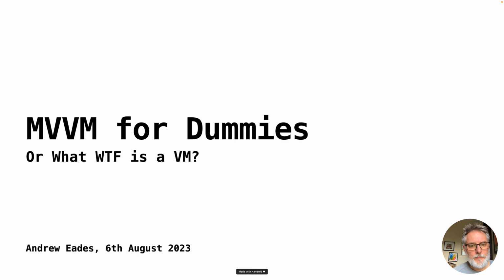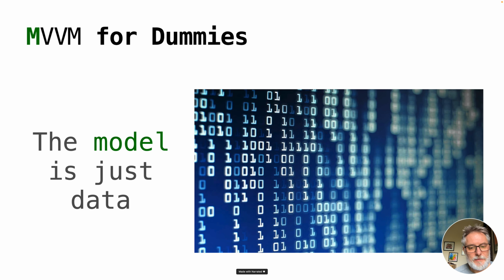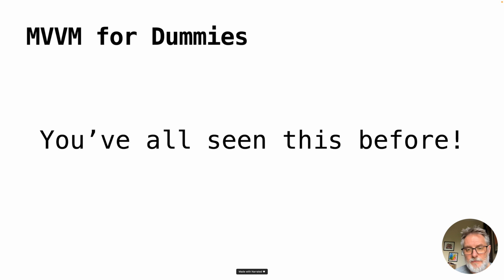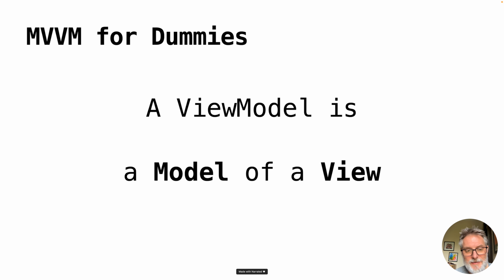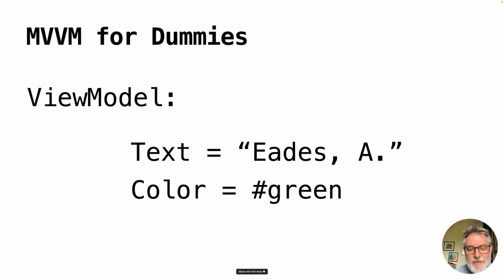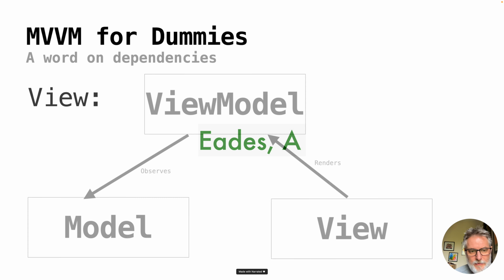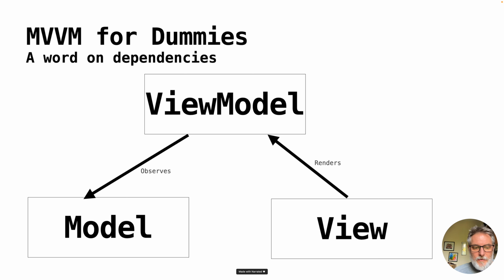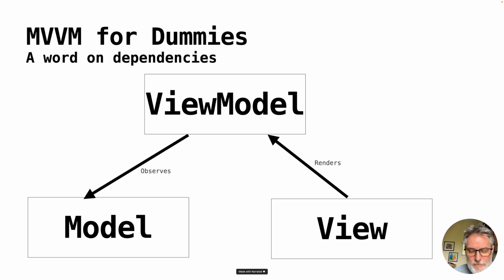MVVM for Dummies